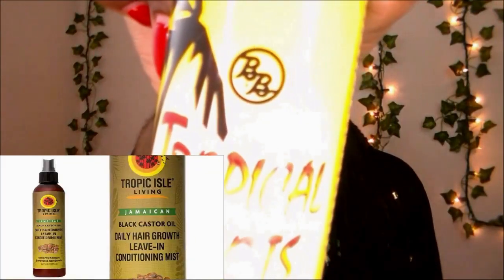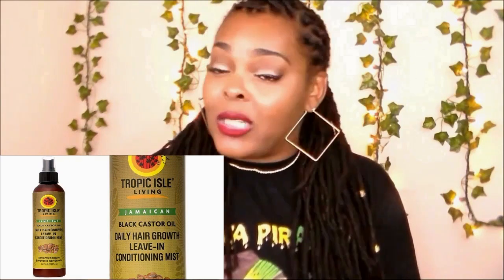This Summer Heat is Killing My Locs! | Dry and Itchy Scalp! | Q & A PART TWO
What's Up Loc Nation! In this video I will be answering questions from my La Familia out there in Loc Nation! Watch this video to get some great tips and tricks on how to keep your Locs Clean, Healthy, and Strong! Loc Nation We Out Here!

PRODUCTS TO CONSIDER TO KEEP YOUR LOCS CLEAN AND HEALTHY

Dr. Bronner’s Pure Castile Liquid Soap(Tea Tree, 32 Ounce)

Portable Inflatable Shampoo Basin

Tropic Isle Living Jamaican Black Castor Oil Daily Hair Growth Leave-in Conditioning Mist

PRODUCTS TO CONSIDER FOR ITCHY SCALP

Loc-a-fella Eucalyptus Shampoo

Razac Haircare Loc-a-fella Loc Drops Anti-Itch Hair & Scalp Conditioner 8

10 Essential Oil Wood Box Set 10mL USDA Organic 100% Pure (Tea Tree-Lemon-Lavender-Sweet Orange-Rosemary-Lemongrass-Frankincense-Peppermint-Eucalyptus-Cedarwood)

Tea Tree Oil
Peppermint Oil
Lemon Oil
Rosemary Oil
Eucalyptus Oil

HOW TO BUY AFRO KINK HAIR FOR MAKING LOCS

100% Afro Kinky Bulk Human Hair For DreadLocks, Loc Repair, Extensions, Twist, Braids 8" Long

100% Afro Kinky Bulk Human Hair For DreadLocks, Loc Repair, Extensions, Twist, Braids 16" Long

100% Afro Kinky Bulk Human Hair For DreadLocks, Loc Repair, Extensions, Twist, Braids 8" Long 4 Pack

BLONDE, HONEY BROWN, BURGENDY, DARK BROWN 100% Afro Kinky Human Hair for Dreadlocks, Loc Repair, Extensions, Twist, Braids